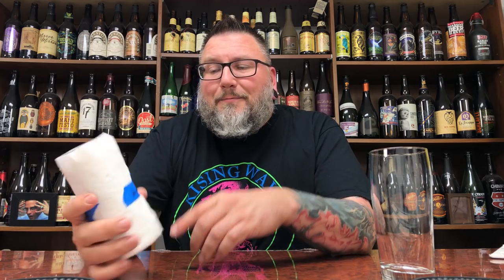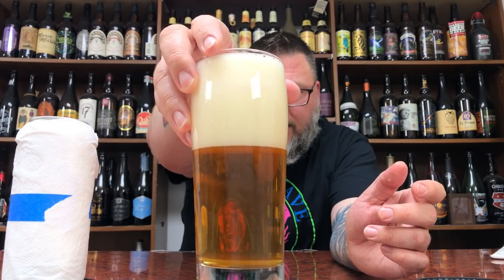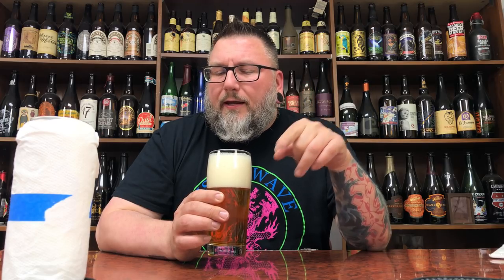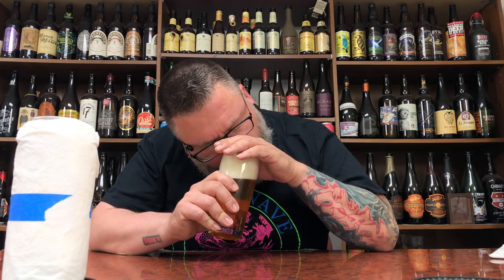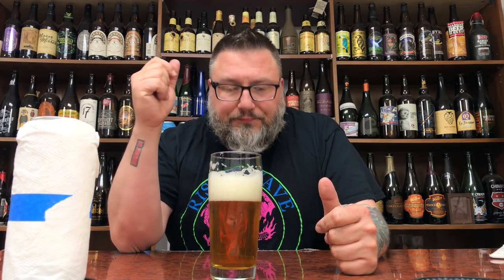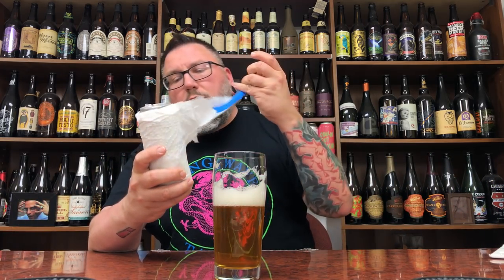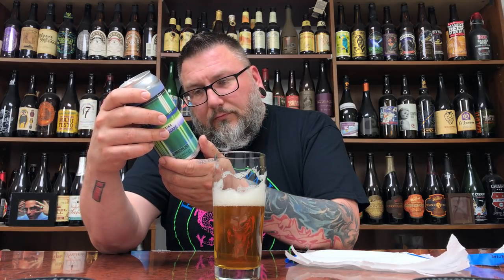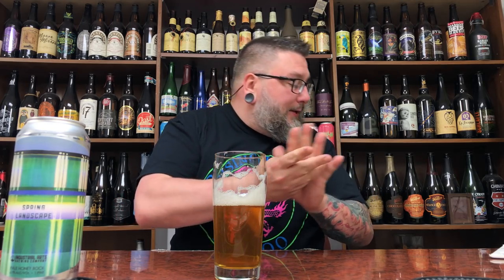Massive Beer Review 2187 .... Mystery Beer Monday